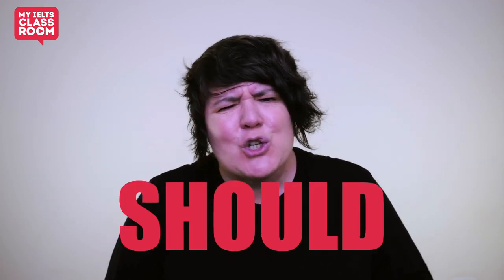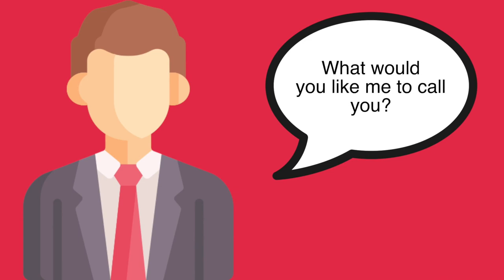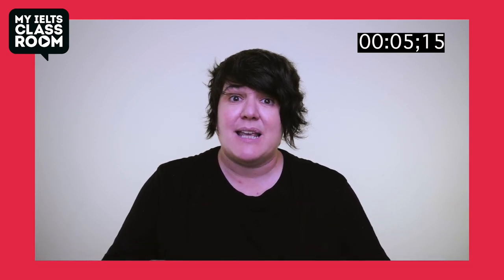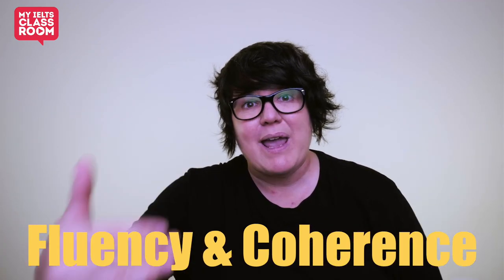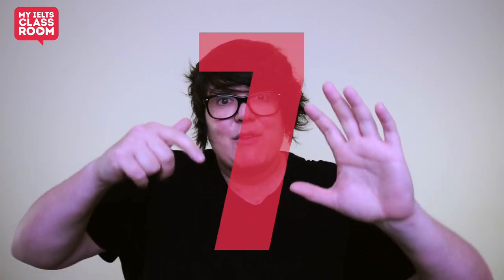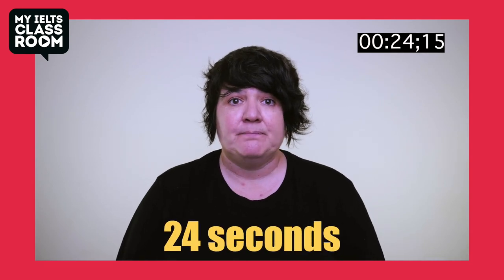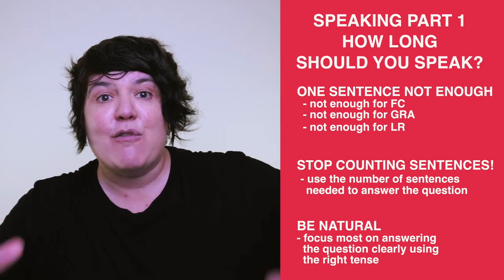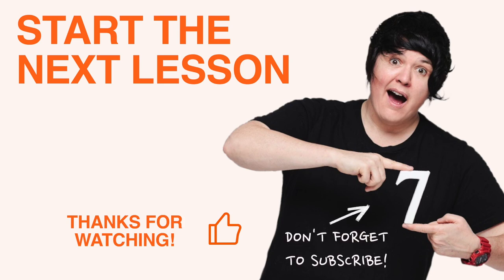How long should you talk for in IELTS Speaking Part One?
One of the most common questions students ask about the IELTS speaking test is how long their responses should be in Part 1.

The most common answer to this question is 2 sentences. But, is that really the best advice? If you are a student aiming for a 6.5 or higher, should you really use 2 sentences for every answer or is there a better approach to  IELTS Speaking Part One?

That is what Shelly will discuss today!